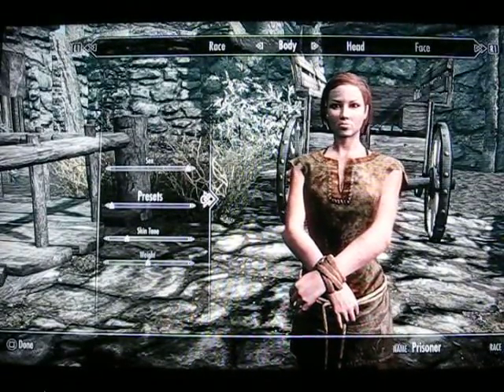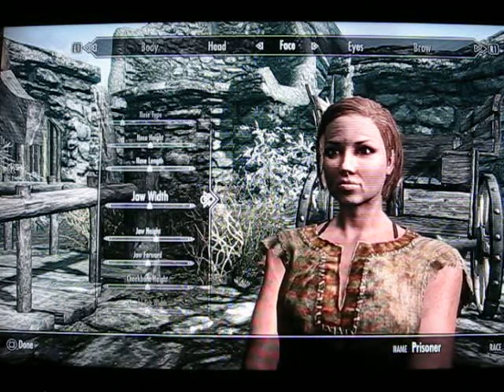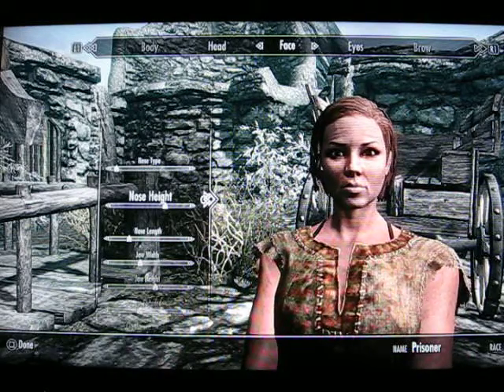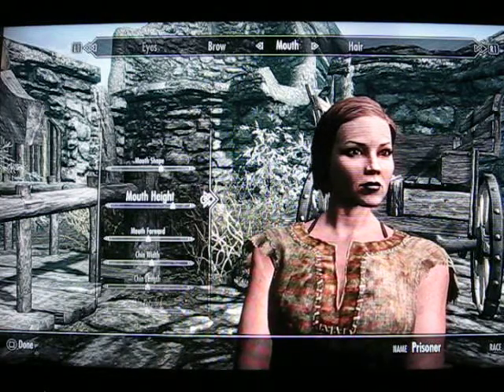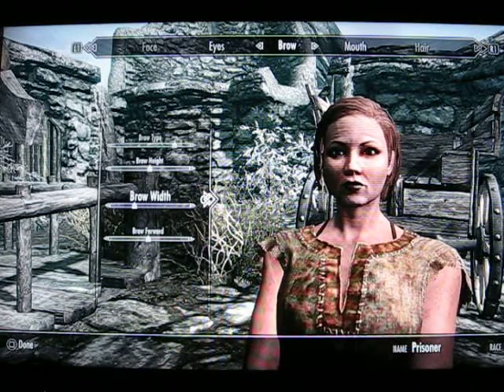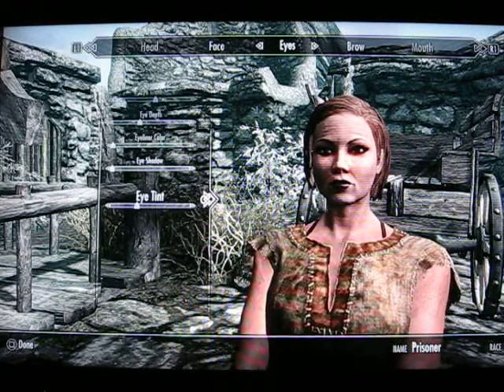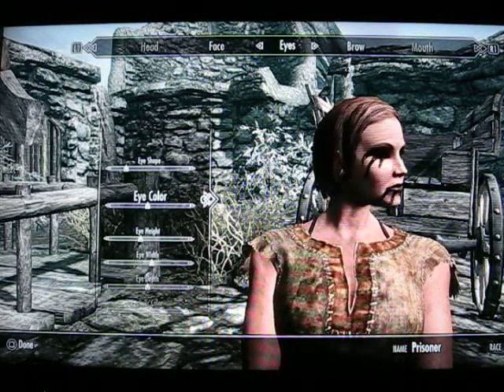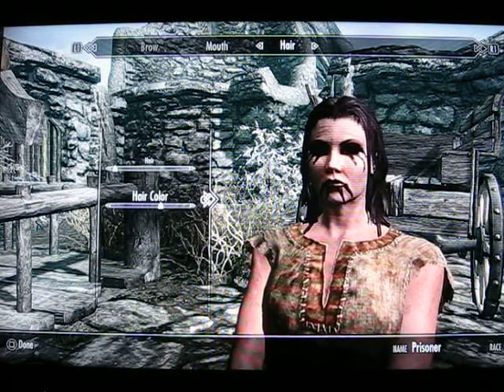Skyrim Character Creation Slider Tips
Hey everybody..one of my first videos!!!  This is just a little help (hopefully) for those who lose their patience with the sliders in character creation, but would like to make their character look "better".